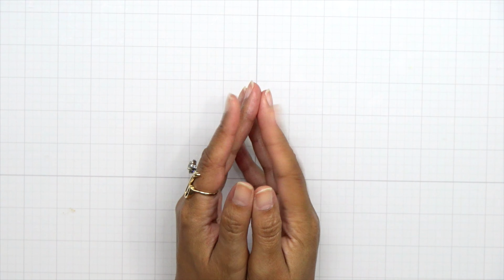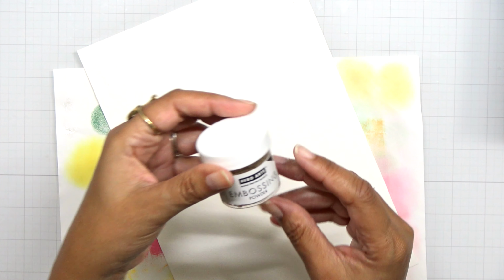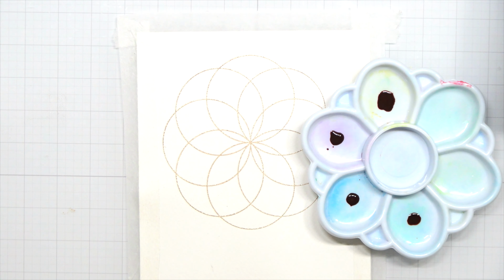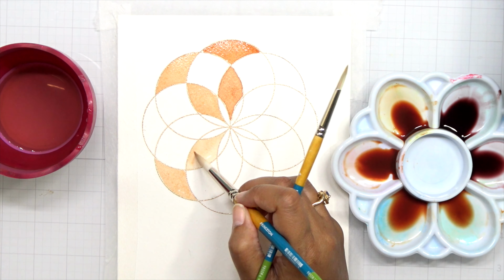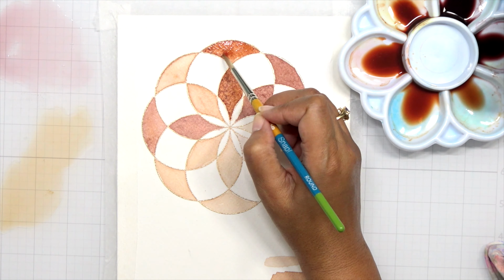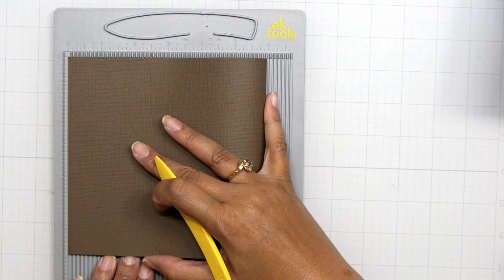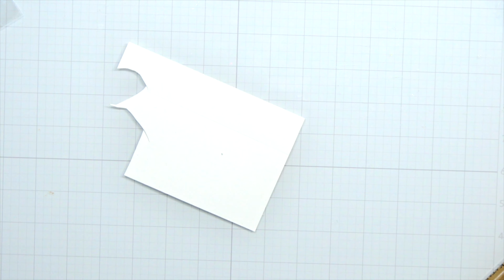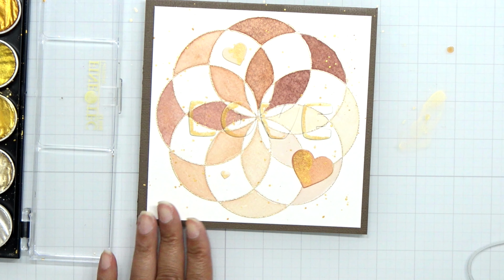Hero Arts My Monthly Hero August 2021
The new Hero Arts My Monthly Hero for August 2021 is now available. Click the link before to grab yours today. Don't forget your add-ons for the month. They are pretty amazing.

• Strathmore 400 Series Watercolor Paper Pad - 11'' x 15'', Wire Bound, 12...

• 3M MICROPORE PAPER TAPE White 1 inch x 30 feet 3MMicro